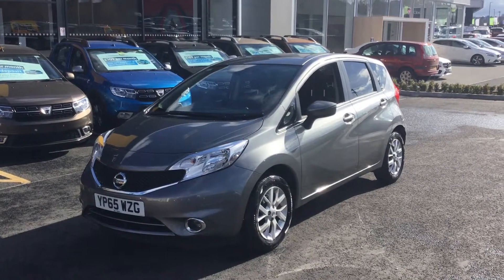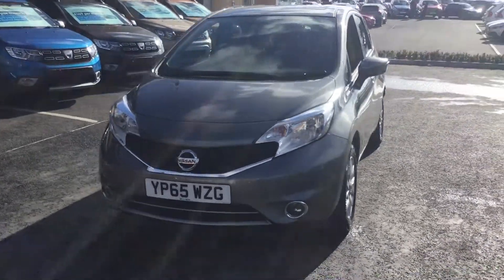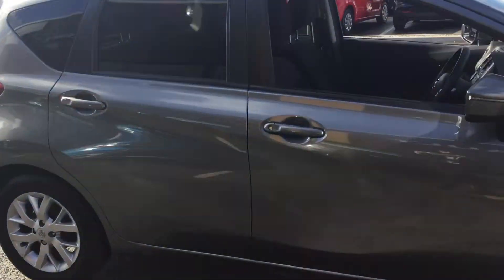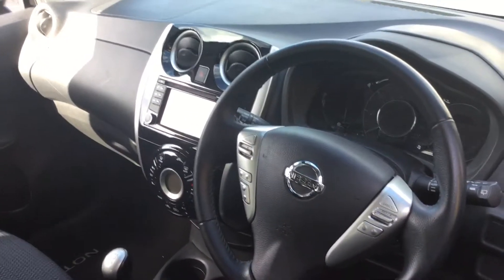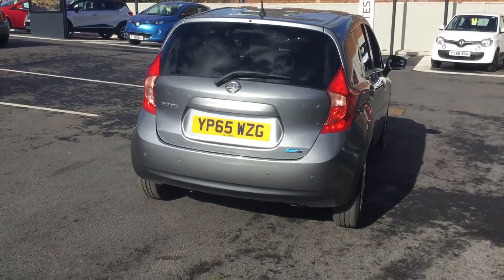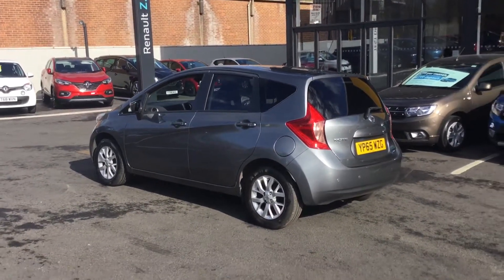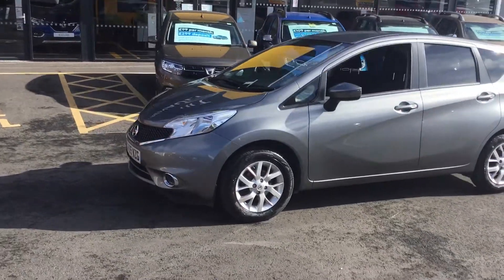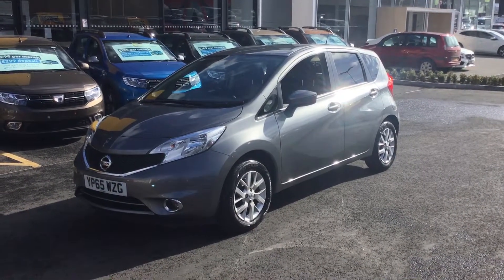YP65 WZG Nissan Note